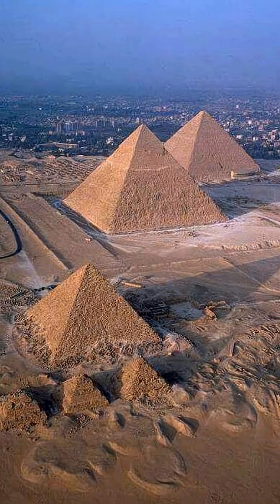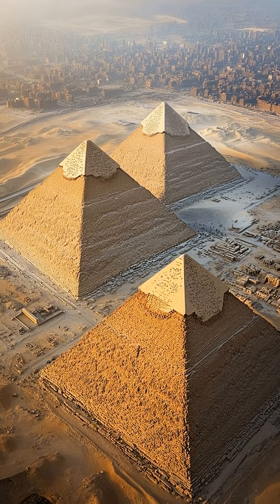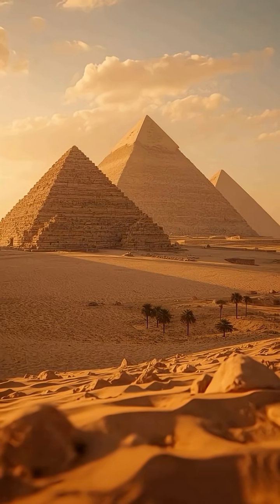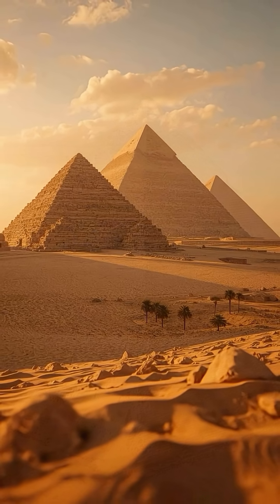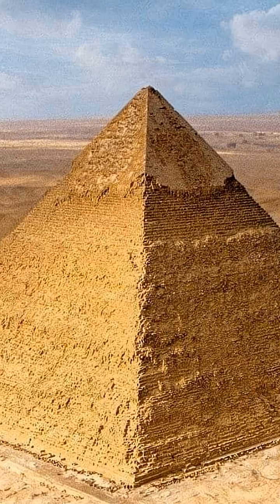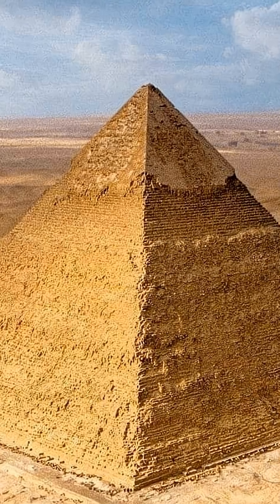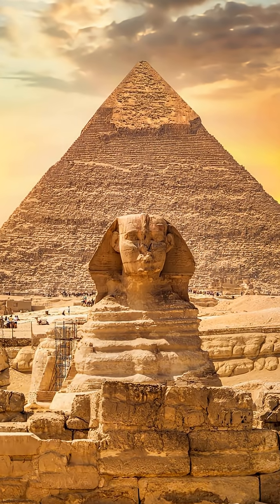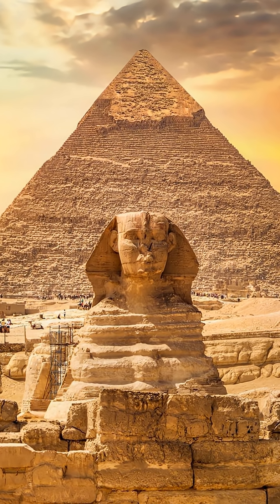Three facts about the Great Pyramid of Giza that still baffle scientists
First: Incredible Precision! The Pyramid was built with astonishing accuracy. Its sides are perfectly aligned to the cardinal points with minimal error, surpassing many modern projects. It originally shone in the sun thanks to its polished white limestone casing.
Second: Scale and Weight. It was the tallest man-made structure on the planet for almost 4,000 years! The Pyramid consists of 2.3 million stone blocks, each weighing an average of 2.5 tons. The total weight is a colossal 6 million tons!
Third: Hidden Chambers. Using muon radiography, scientists have discovered previously unknown voids and corridors inside the Pyramid. These 'hidden rooms' may hold the keys to its purpose.
Many aspects of the Great Pyramid are truly impressive, and we haven't fully explored them yet.